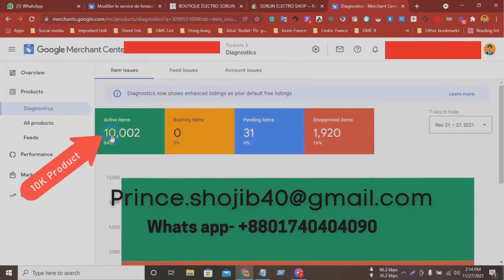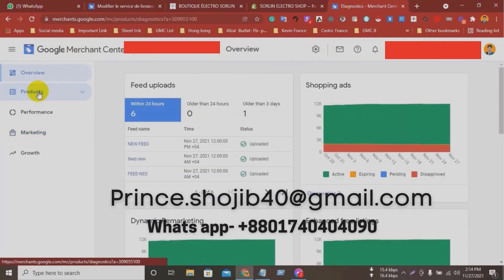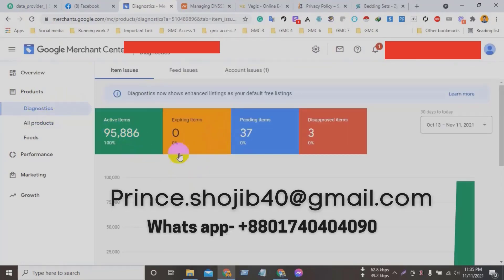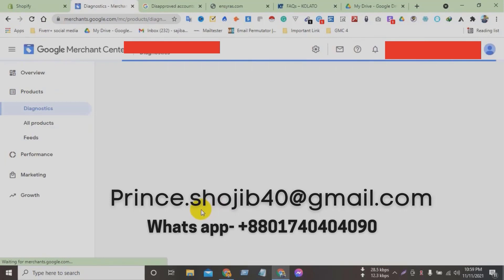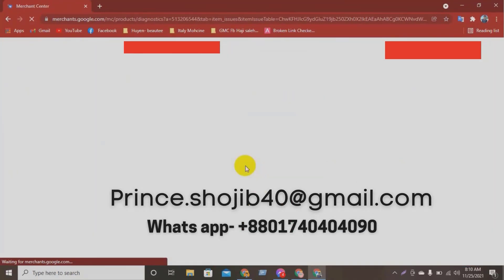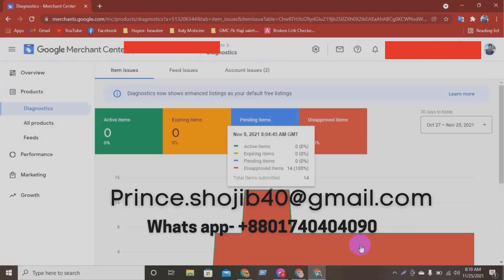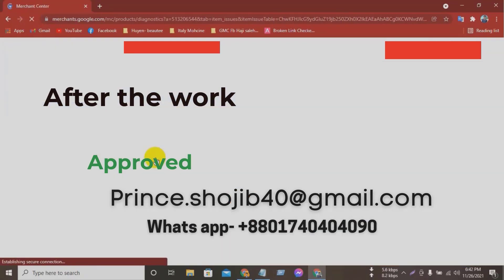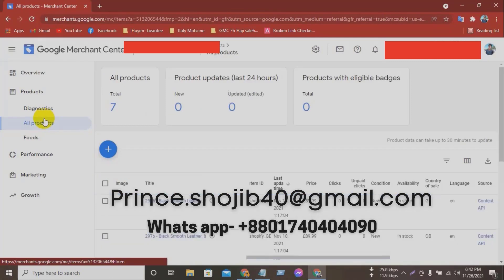How to fix google merchant center misrepresentation issues. How to fix GMC misrepresentation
fix misrepresentation of self or product error in google merchant center
reasons why merchant center account get suspended
account suspended due to misrepresentation of self or product
suspended account in google merchant center
merchant center account suspended
google merchant center suspended Shopify
dropshipping google merchant center
fix google merchant center errors

centre marchand google
tutoriel du centre marchand google
centre marchand google Shopify
centre marchand google en attente
configurer le centre marchand google
corriger les refus de flux sur Google Merchant Center
Google Merchant Center suspendu
Comment réparer la suspension de Google Merchant Center
Résolution du problème de suspension de Google Merchant Center
compte marchand google suspendu fausse déclaration
corriger les fausses déclarations de soi ou l'erreur de produit dans Google Merchant Center
Raisons pour lesquelles le compte Merchant Center est suspendu
compte suspendu en raison d'une fausse déclaration de soi ou d'un produit
compte suspendu dans Google Merchant Center
compte du centre marchand suspendu
Google Merchant Center suspendu Shopify
dropshipping google marchand center
corriger les erreurs de Google Merchant Center

risolvere l'errore di travisamento di sé o prodotto in google merchant center
motivi per cui account merchant center ottenere sospeso
account sospeso a causa di travisamento di sé o prodotto
account sospeso in google merchant center
merchant center account sospeso
google merchant center sospeso shopify
correggere gli errori di google merchant center

åtgärda felet med felaktig representation av sig själv eller en produkt i Google Merchant Center
skälen till att kontot i handelscentret blir avstängt
konto avstängt på grund av felaktiga uppgifter om sig själv eller en produkt
Avstängt konto i Google Merchant Center
Avstängt konto i handelscentret
google merchant center suspenderat shopify
åtgärda fel i Google Merchant Center

谷歌商户中心
谷歌商户中心教程
谷歌商户中心Shopify
谷歌商家中心待定
设置谷歌商家中心
谷歌商家中心暂停
谷歌商家中心暂停问题的修复
谷歌商家账户被暂停的错误陈述
在谷歌商家中心被暂停的账户
商家中心账户被暂停
谷歌商家中心被暂停Shopify

centro comercial de google
tutorial de google merchant center
google merchant center Shopify
google merchant center pendiente
configurar google merchant center
arreglar la desaprobación de feeds en google merchant center
como arreglar la suspensión del centro comercial de google
como arreglar la suspension del centro comercial de google
cuenta comercial de google suspendida tergiversación
cómo arreglar el error de tergiversación de uno mismo o de un producto en el centro comercial de google
razones por las que se suspende la cuenta del centro comercial
cuenta suspendida por tergiversación de uno mismo o del producto
cuenta suspendida en el centro comercial de google
cuenta del centro comercial suspendida
google merchant center suspendido Shopify

गूगल मर्चेंट सेंटर ट्यूटोरियल
गूगल मर्चेंट सेंटर Shopify
गूगल मर्चेंट सेंटर लंबित
Google मर्चेंट सेंटर पर फ़ीड अस्वीकृतियों को ठीक करना